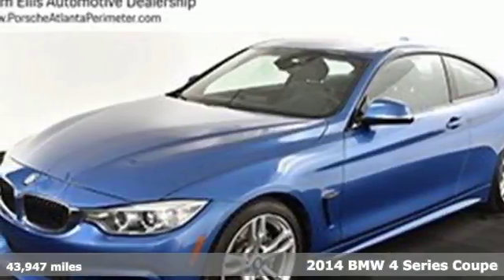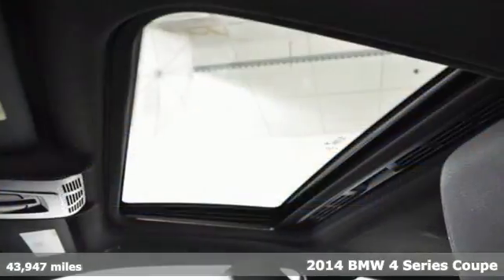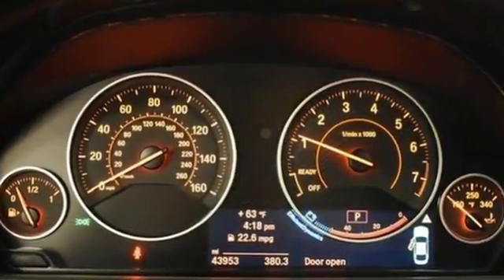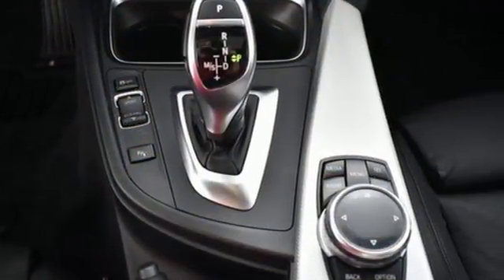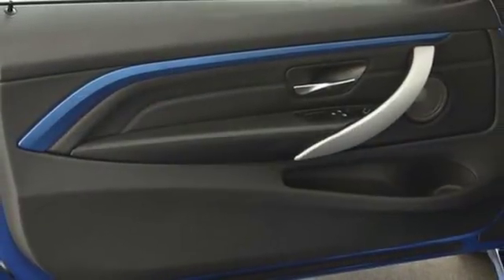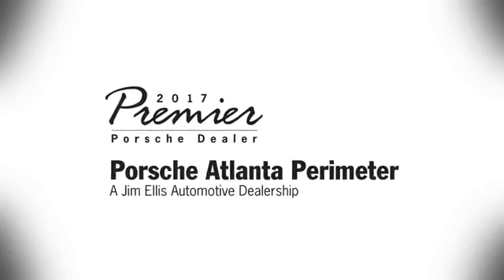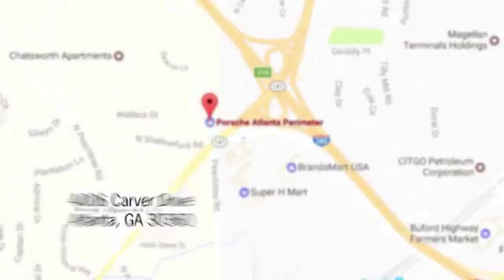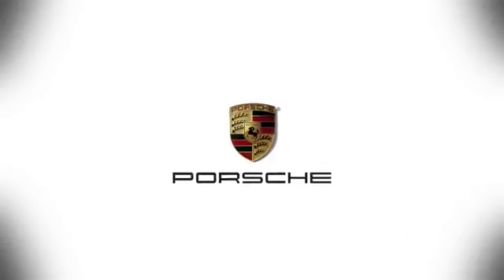Used 2014 BMW 4 Series Atlanta Alpharetta, GA P30027A - SOLD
Year: 2014
Make: BMW
Model: 4 Series
Trim: 435i xDrive
Engine: 3.0L 6-Cylinder DOHC 24V Turbocharged
Transmission: 8-Speed Automatic
Color: Blue
Mileage: 43947
Stock #: P30027A
VIN: WBA3R5C59EK189019

Address:
4006 Carver Drive